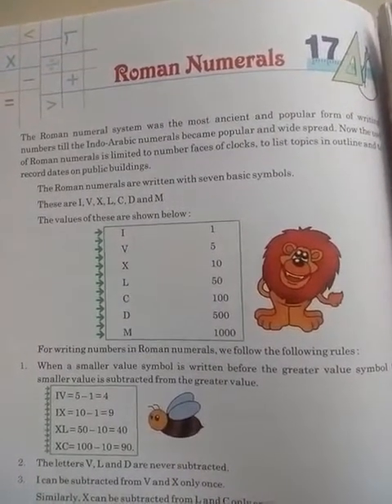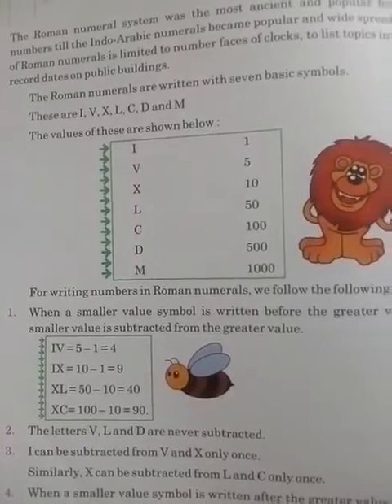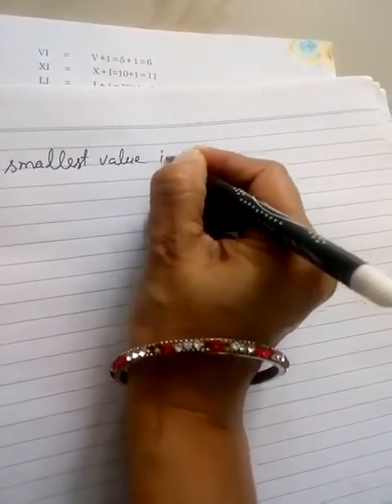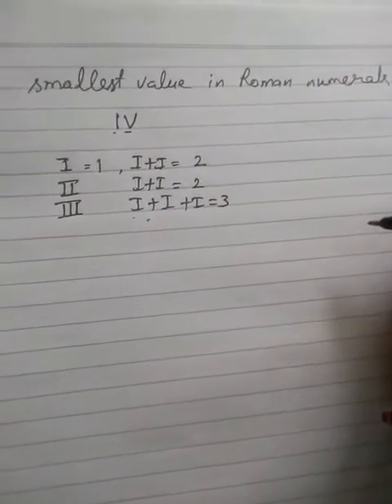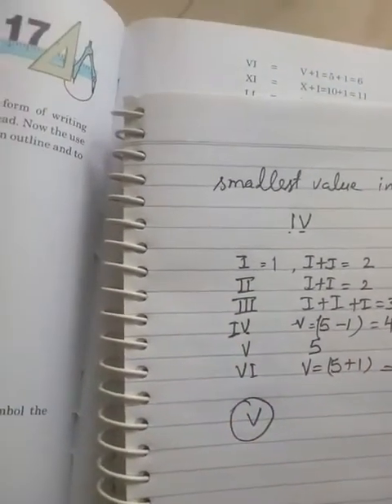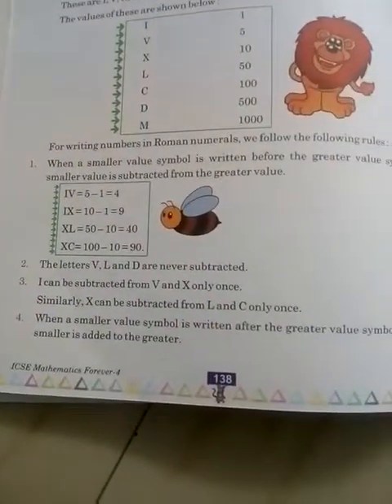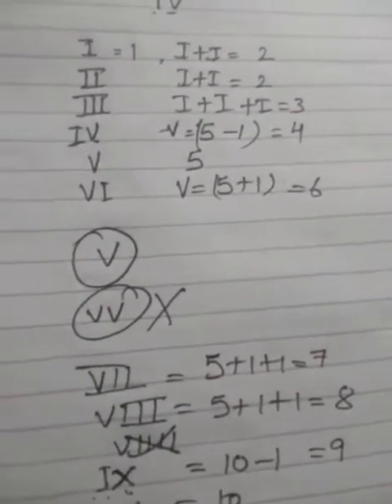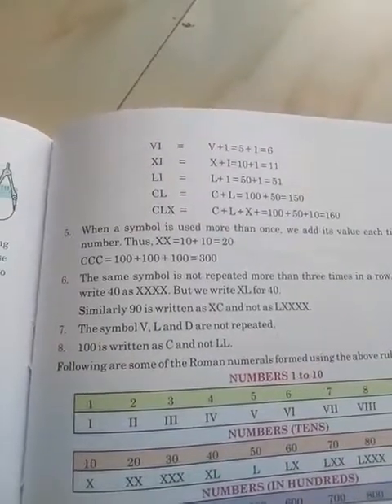Mathematics Class-4 ch-17